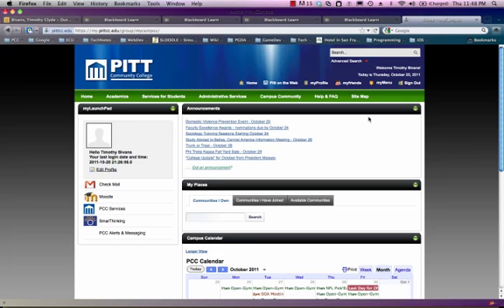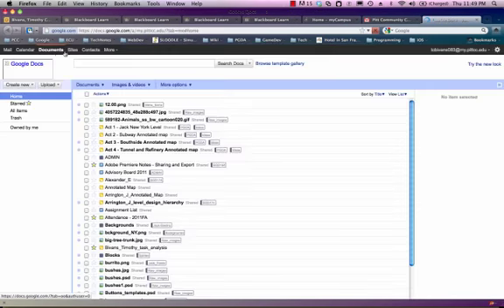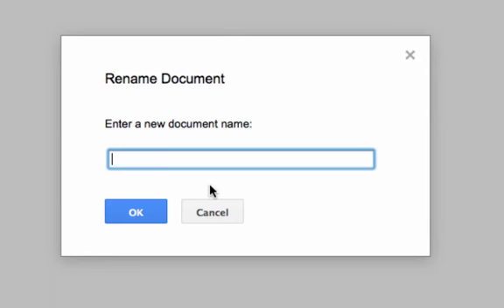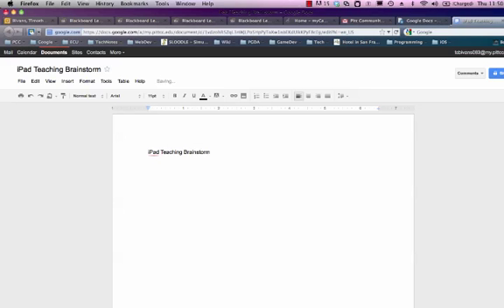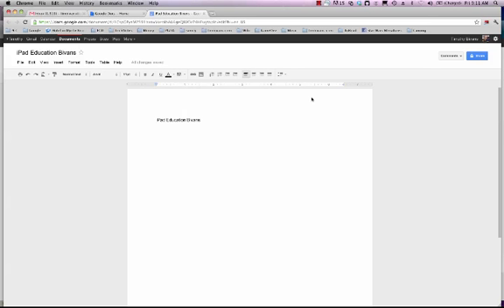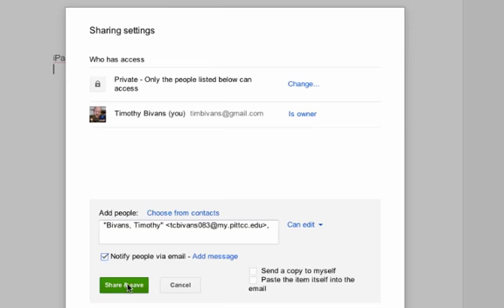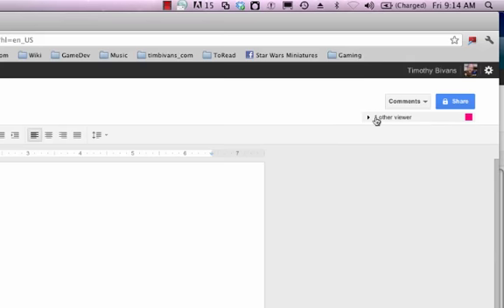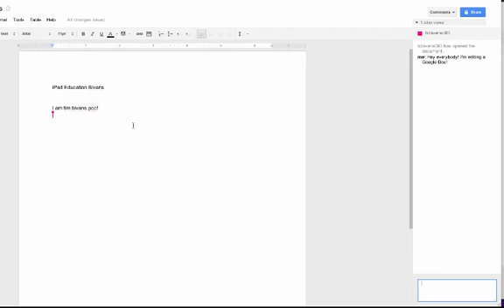iPads in Education - Google Docs 1.mp4